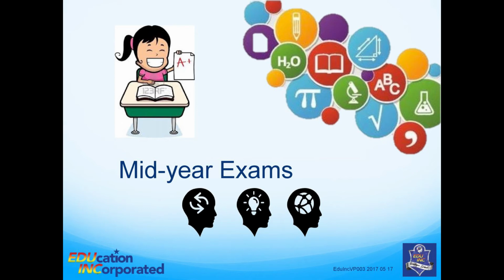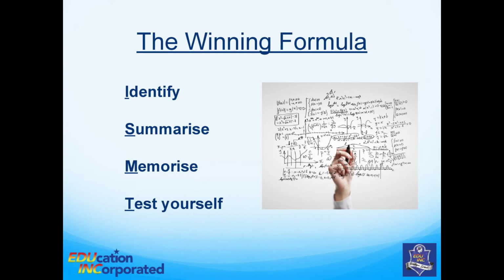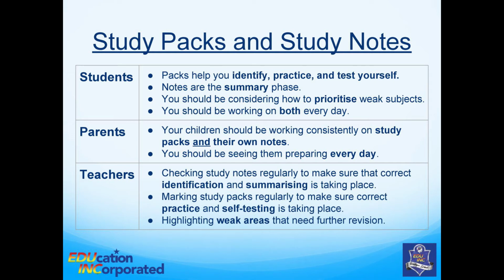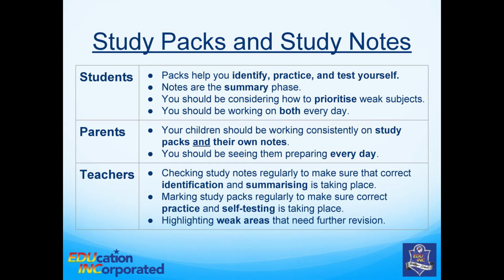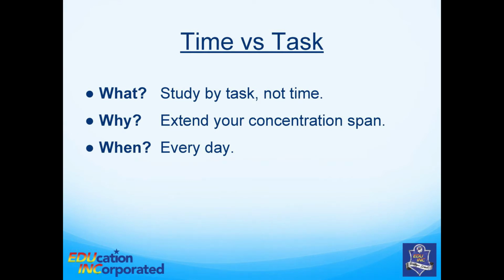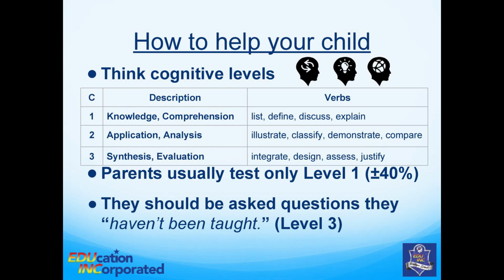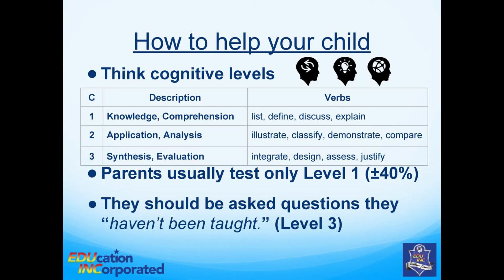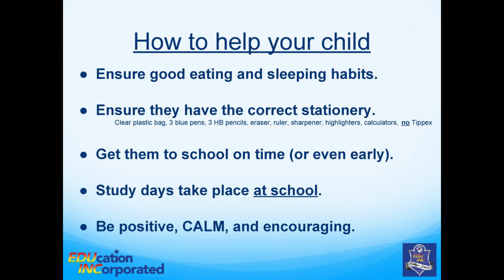Preparing for mid-year exams